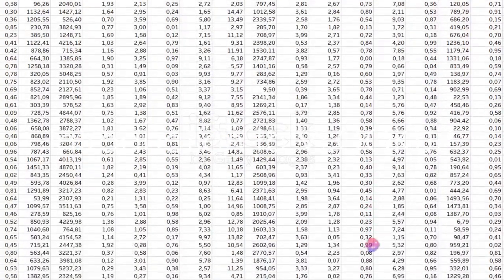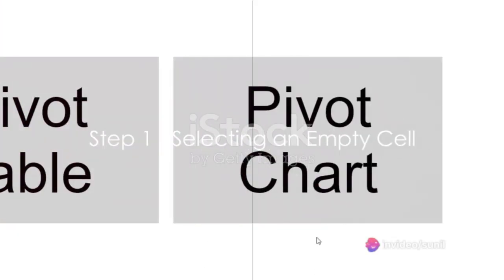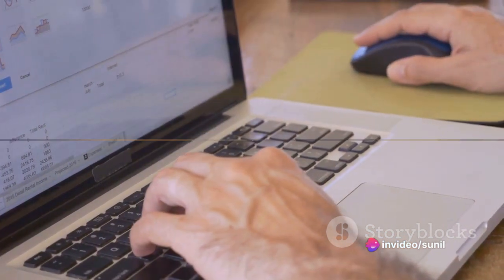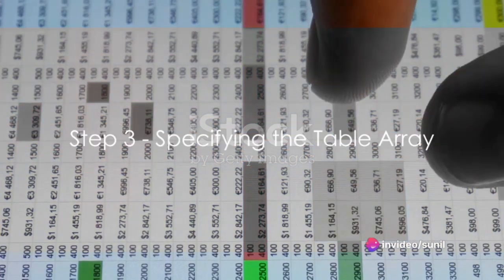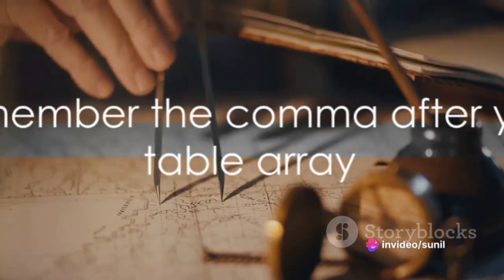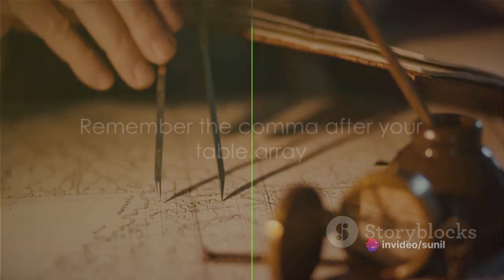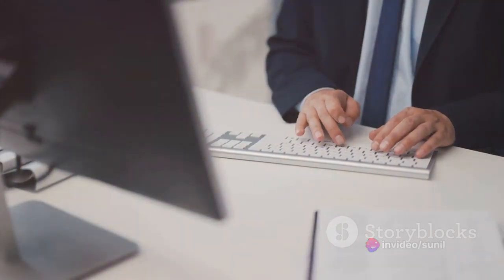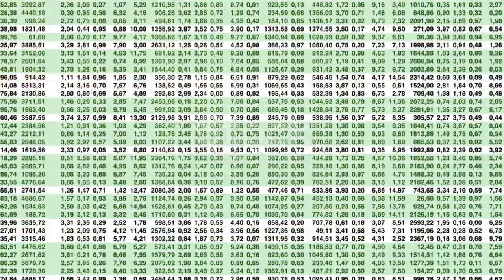mastering in vlookup